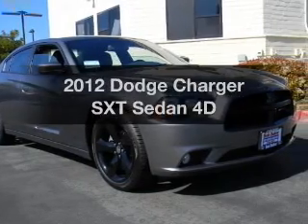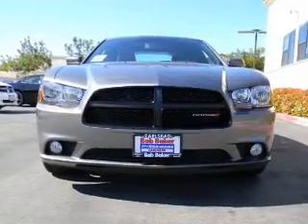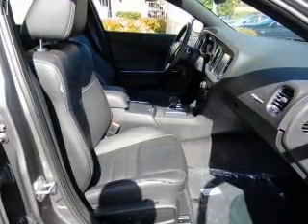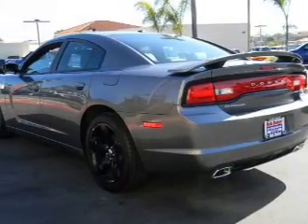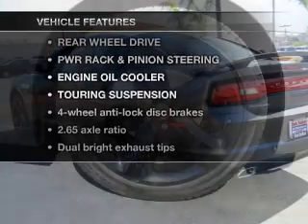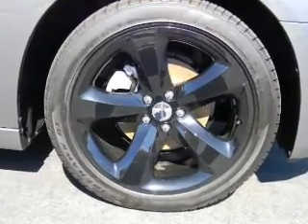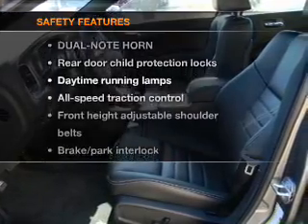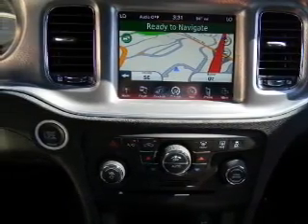2012 Dodge Charger - Carlsbad CA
Year: 2012
Make: Dodge
Model: Charger
Trim: SXT Sedan 4D
Engine: 6 cylinder 3.6 Liter
Transmission:
Color: Tungsten Gray
Mileage: 19
Address:
5555 Car Country Dr.